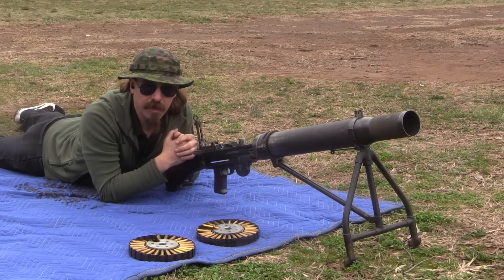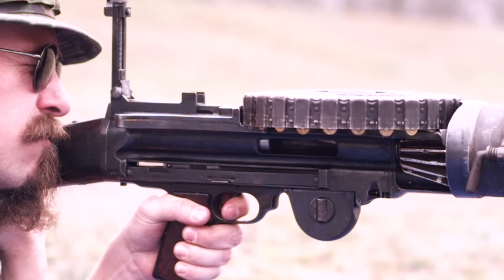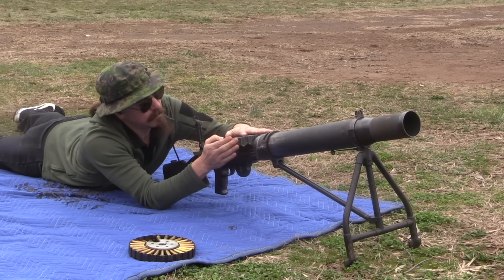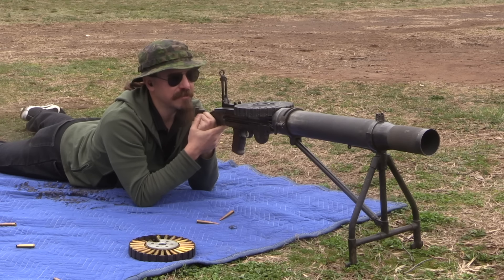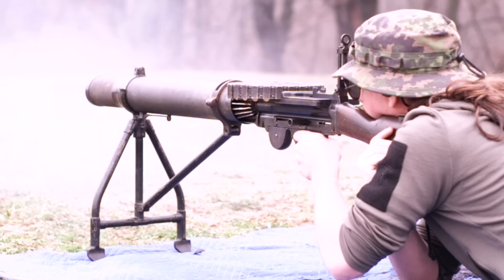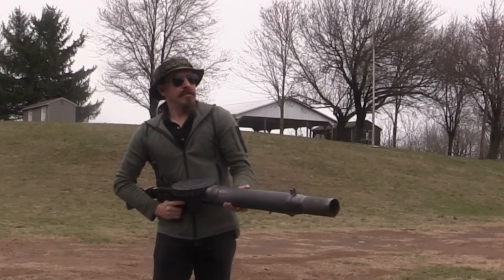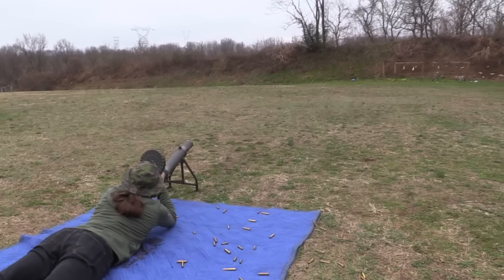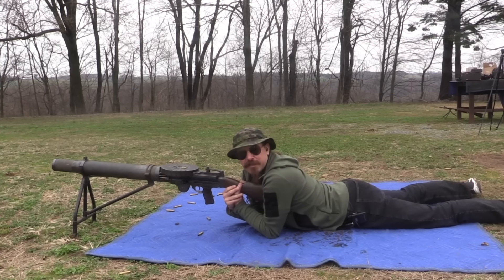.303 Lewis Gun at the Range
I really enjoy the Lewis Gun, and it's been a long time since I had a chance to put some rounds through one. This particular example is a Savage-made gun marked USN, and I think (but can't prove) that it is one of a small number purchased in .303 British caliber for the US Marine Corps. It also has the heavy-duty bipod system used by the Marines, which I have never tried before. So, let's give it a try!

For a great series of World War One machine gun content, check out my Project Lightening collaboration with C&Rsenal:

Forgotten Weapons
6281 N. Oracle 36270